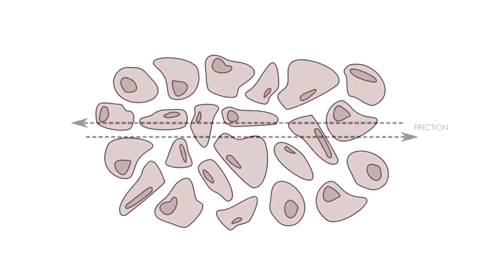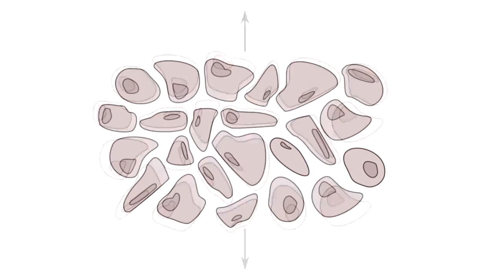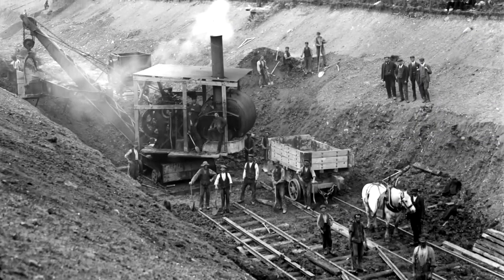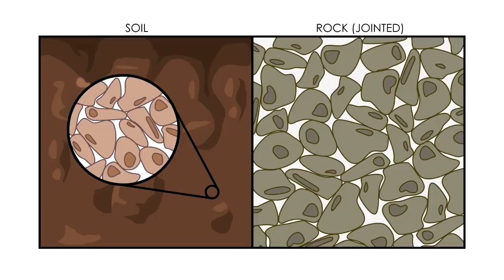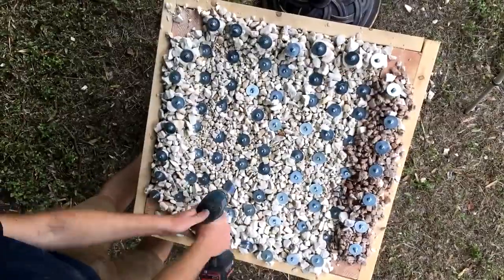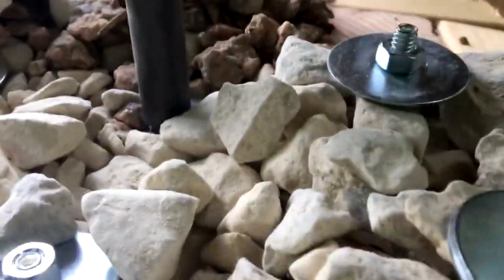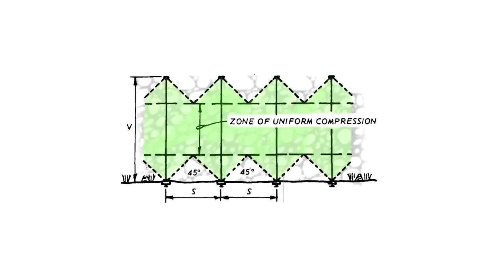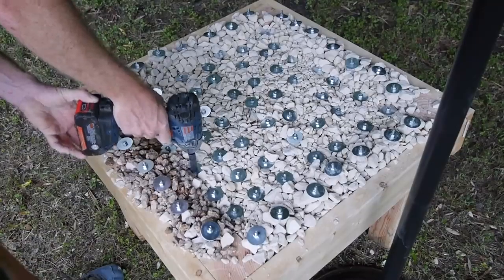Why Tunnels Don't Collapse | Civil Engireening | Practical Civil Engireenig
Video Credit :- Practical Engineering